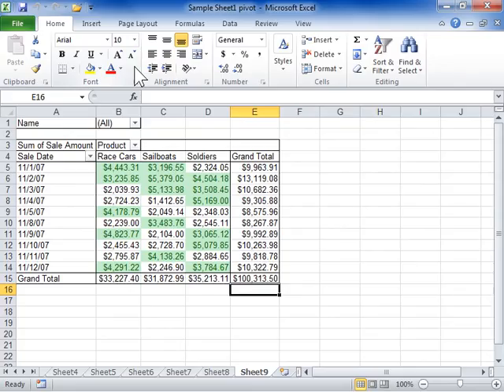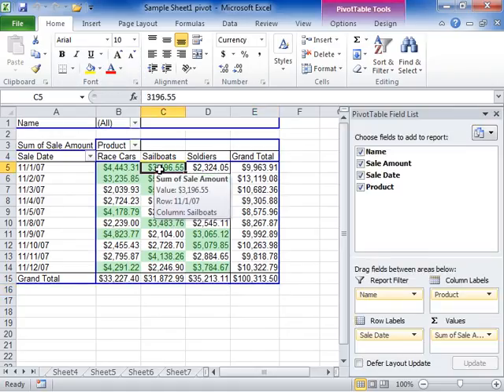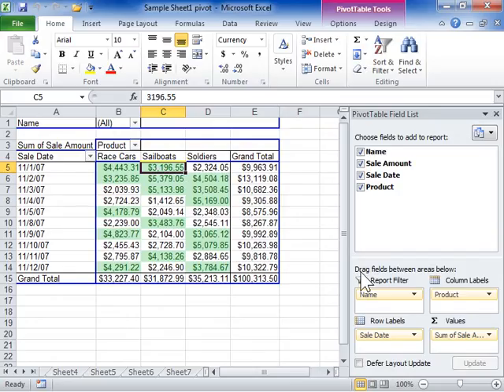Excel 2010 Lay Out a New PivotTable Report on the Worksheet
How to Lay Out a New PivotTable Report on the Worksheet